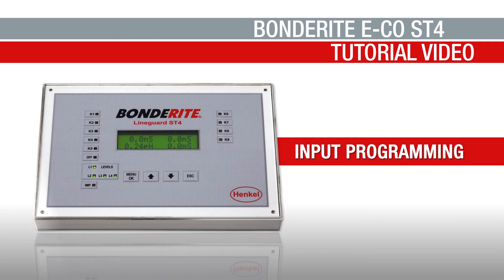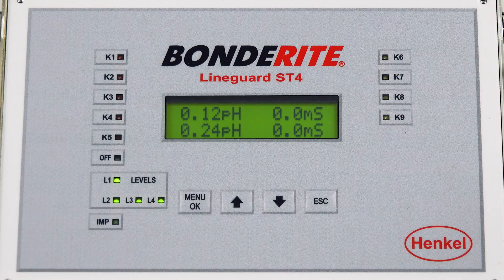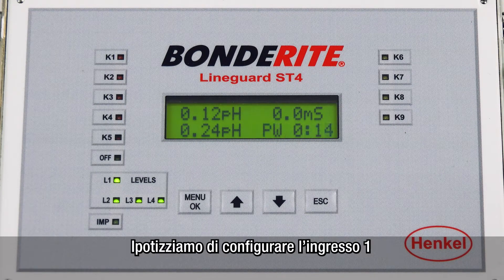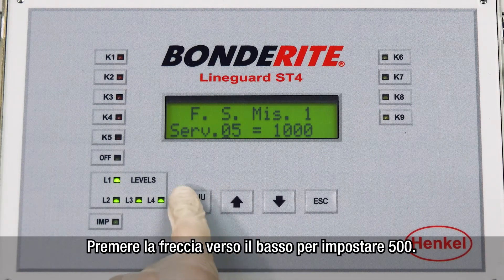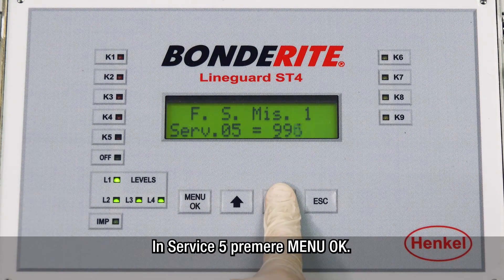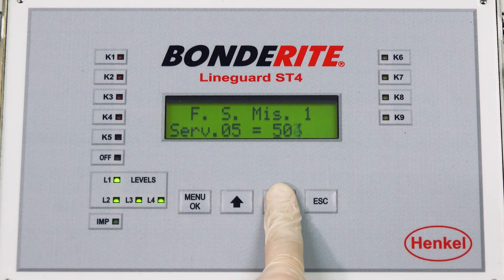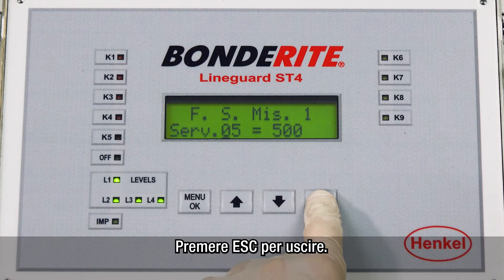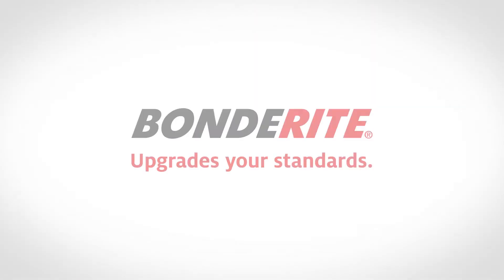BONDERITE E-CO ST4 TUTORIAL VIDEO - Input Configuration